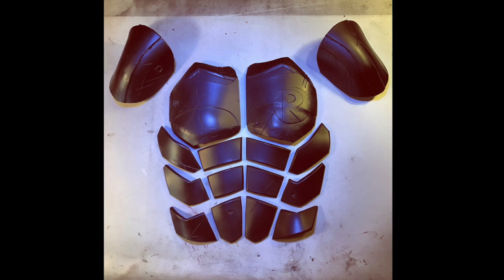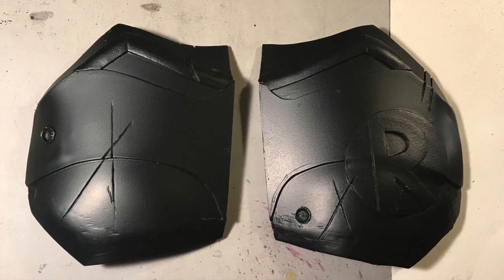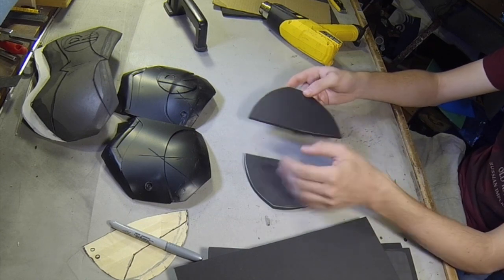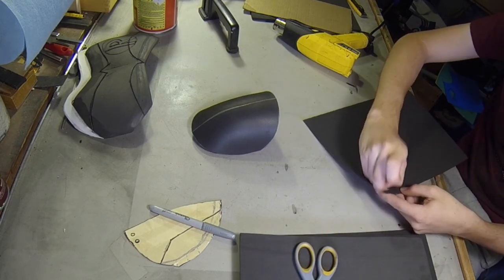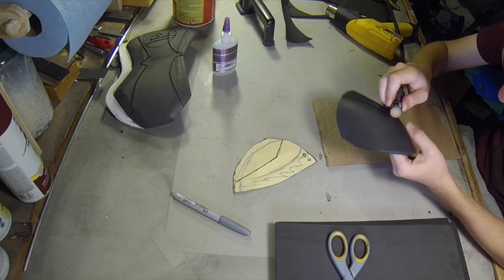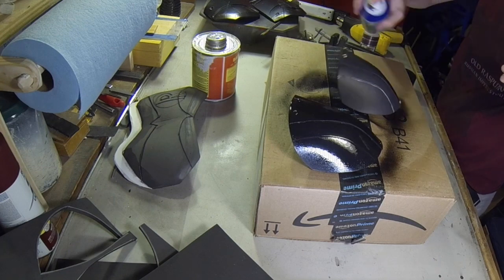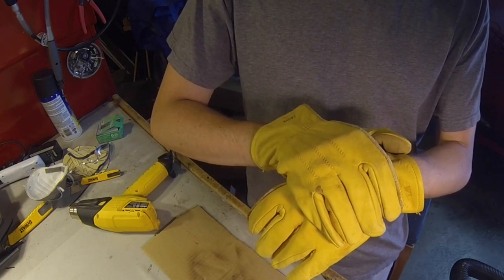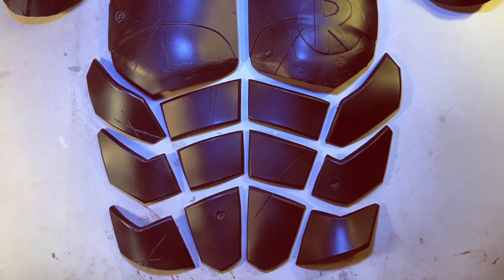Building a Robin Costume (Fabrication)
This video shows how I start my Robin costume with fabricating the chest and shoulder armor from the templates made in a previous video.